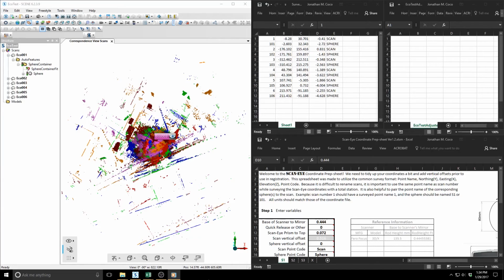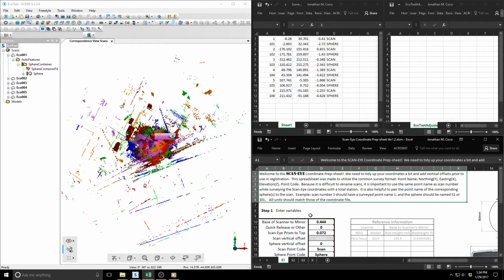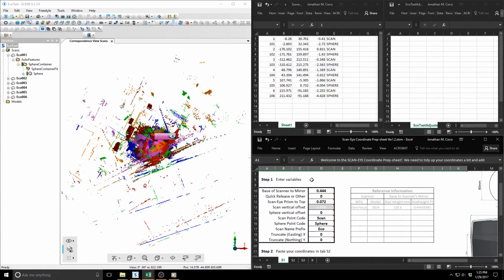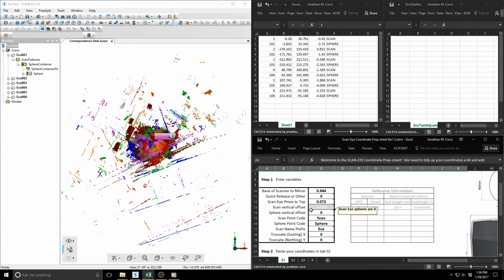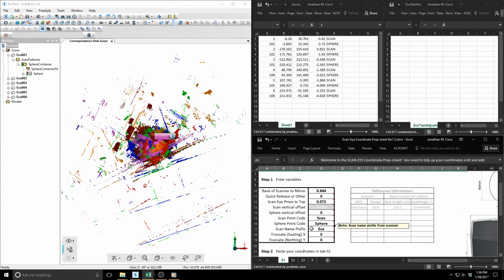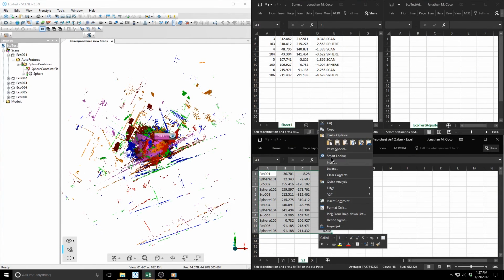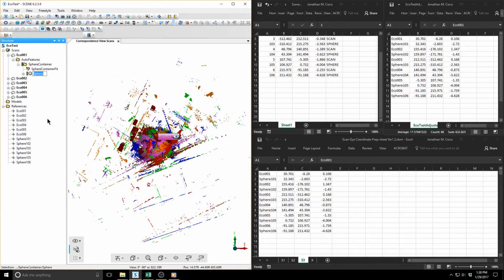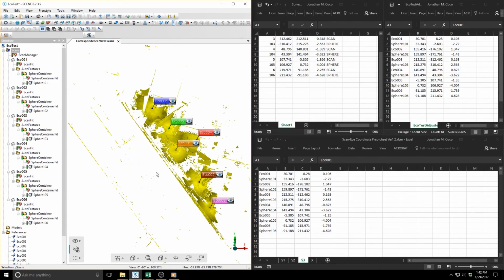Scan Eye Basic Scene Registration